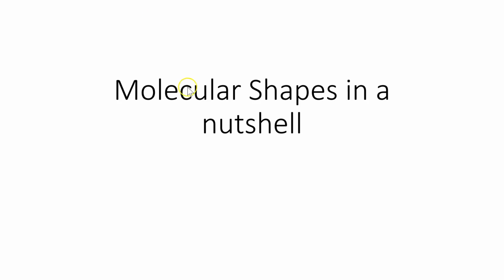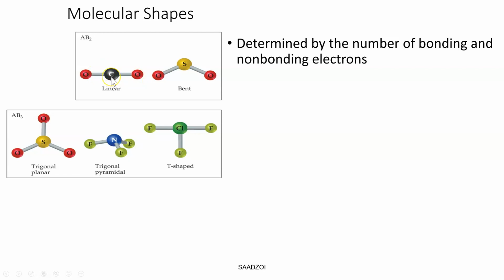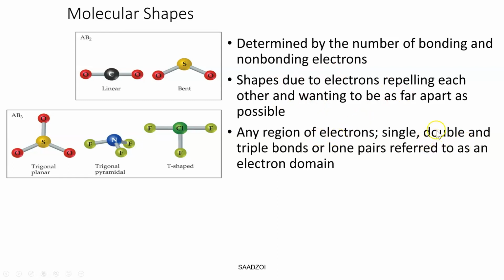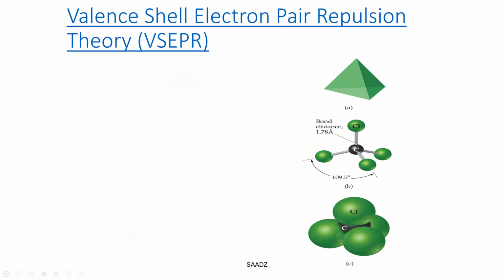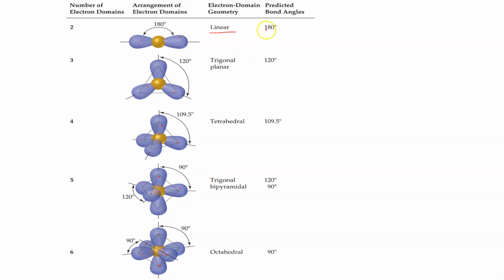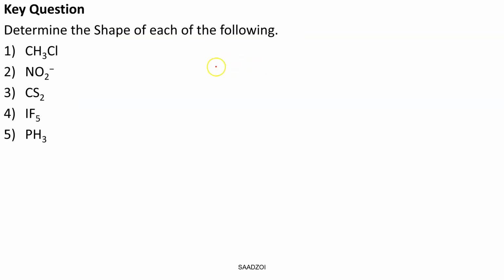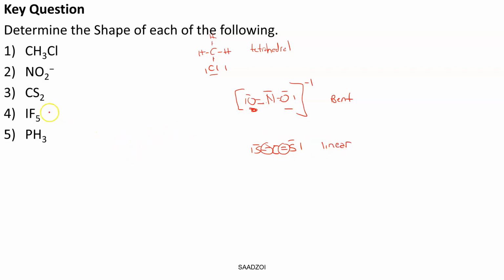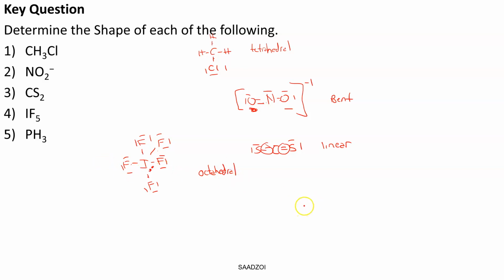Molecular geometry in a nutshell